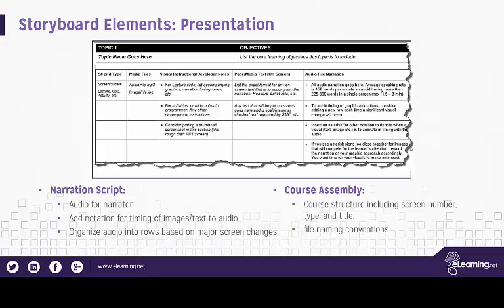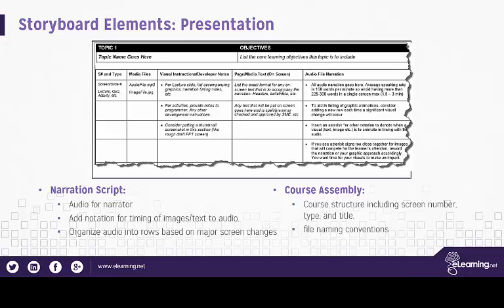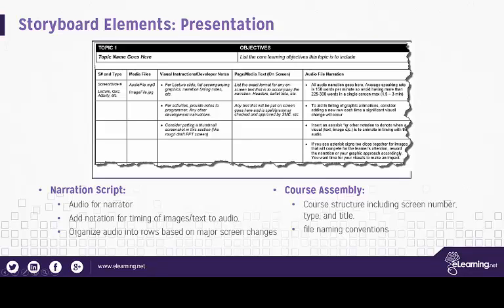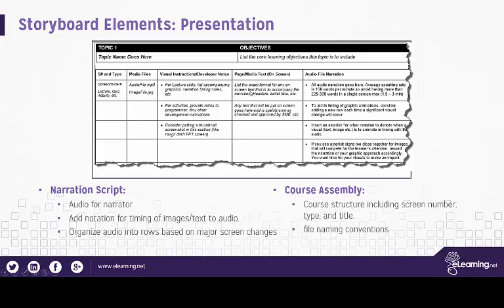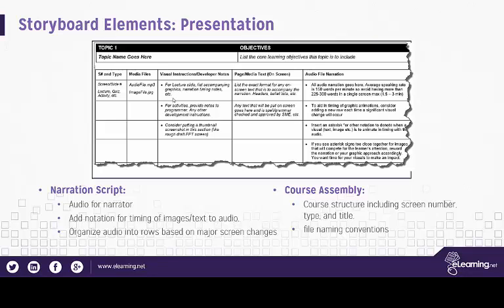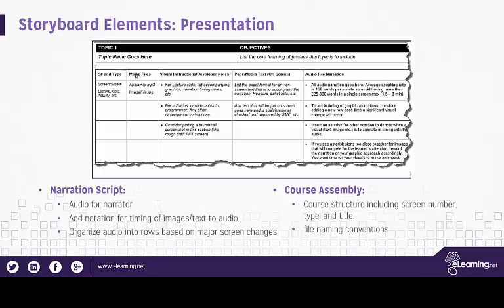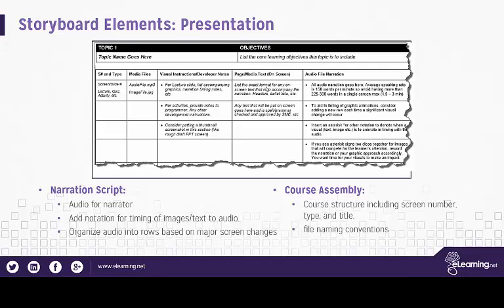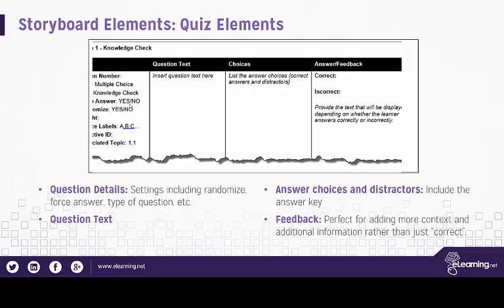eLearning Storyboard Elements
The eLearning storyboard template referenced in this training is available for free download at eLearning.net. This training is brought to you by the eLearning Network and teaches learners about the various elements that are included in storyboards and why.